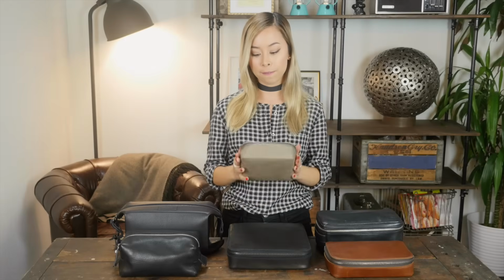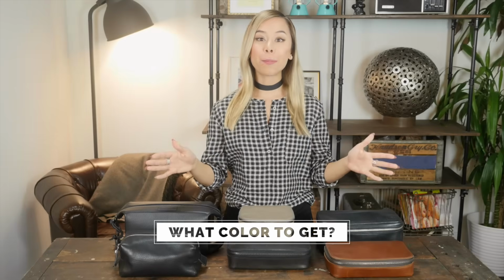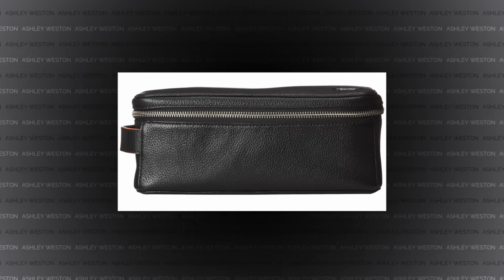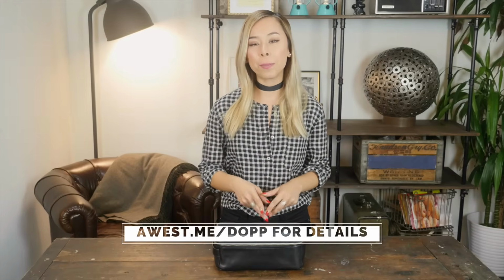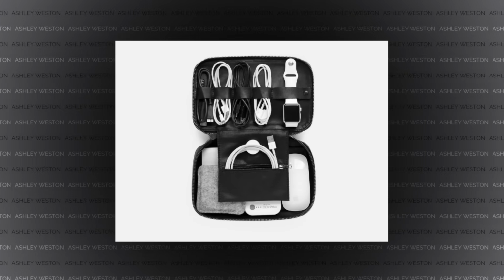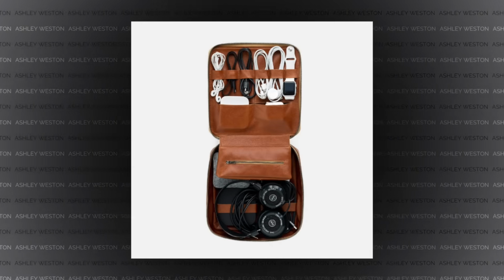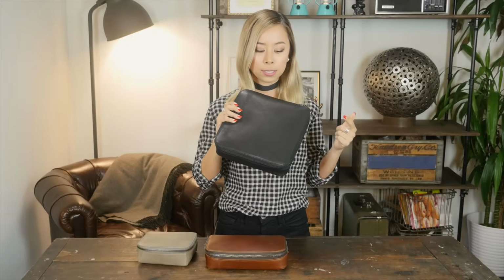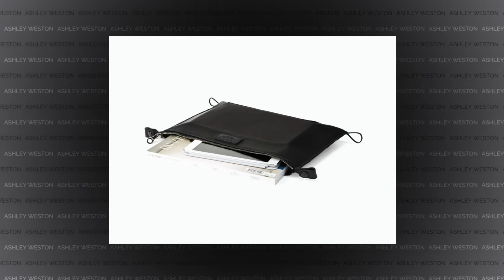Best Men's Dopp Kit or Toiletry Bag - Men's Essential Accessories - Leather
Dress better than ever before with The Essentials App.
- for more details about my favorite dopp kits.

- to download my free ebooks about the style mistakes you're probably making and the seasonal essentials you should own.